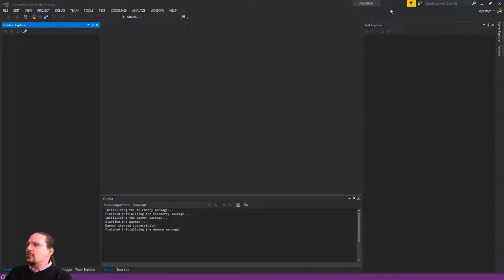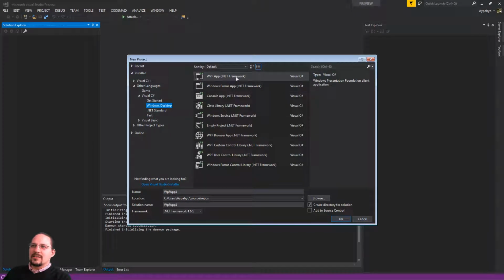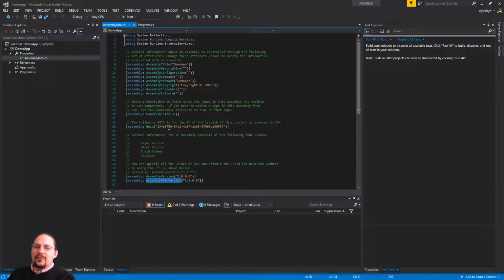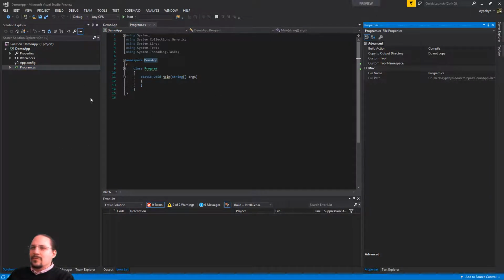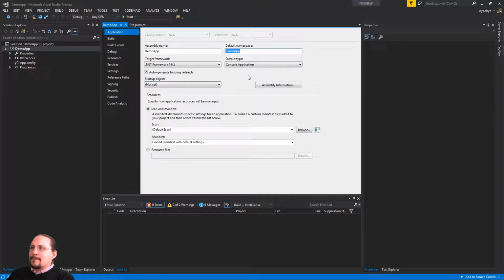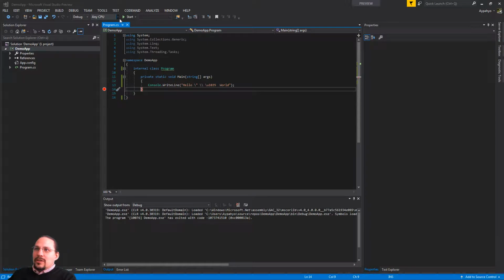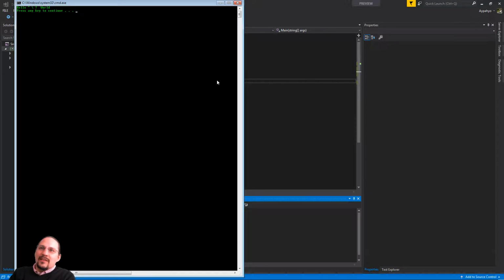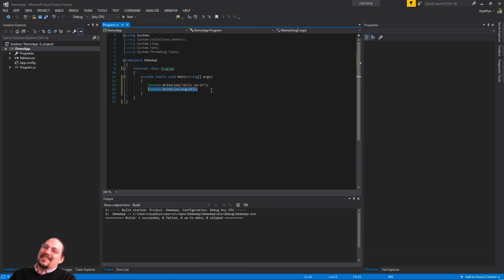01 Beginner C# Hello World